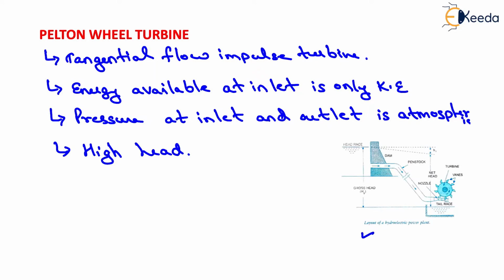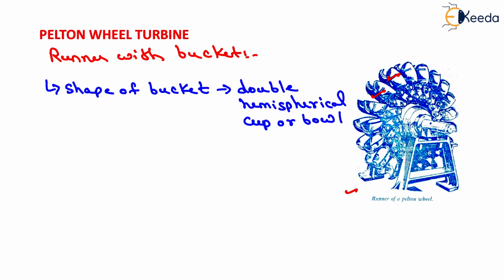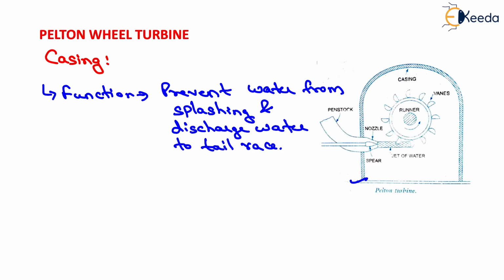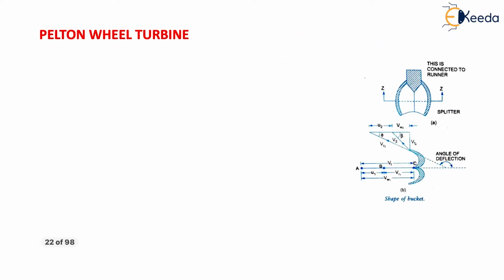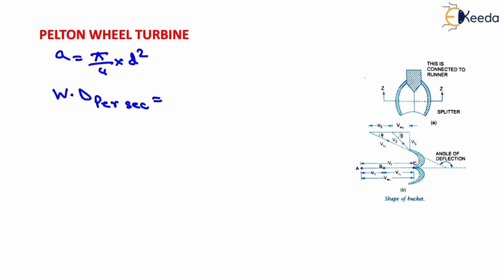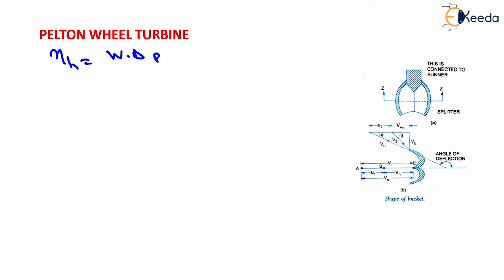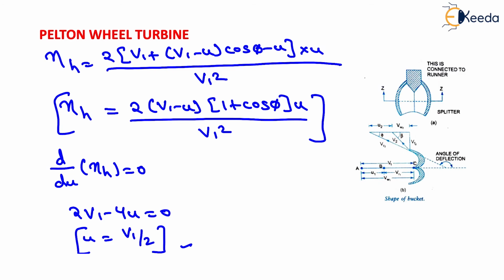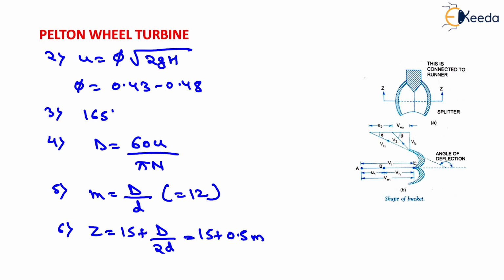Pelton Wheel Turbine - Hydraulic Turbines - Applied Hydraulics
Video Name - Pelton Wheel Turbine

Chapter - Hydraulic Turbines

Happy Learning!